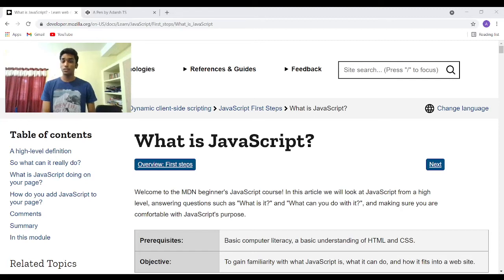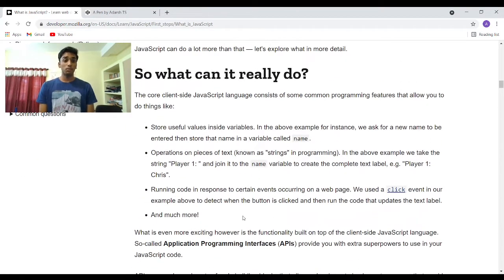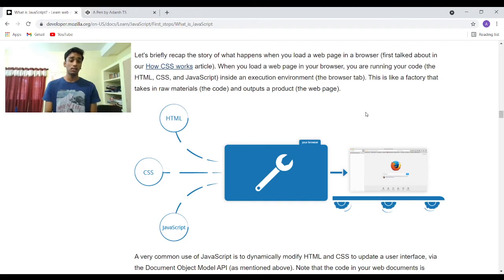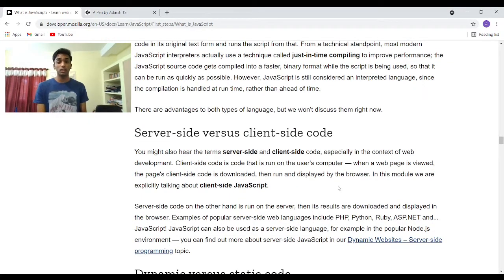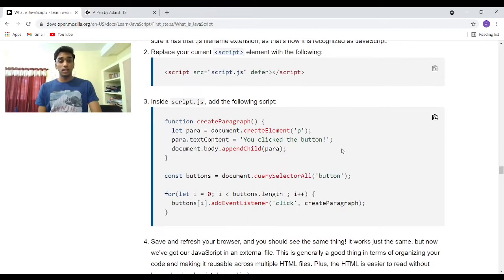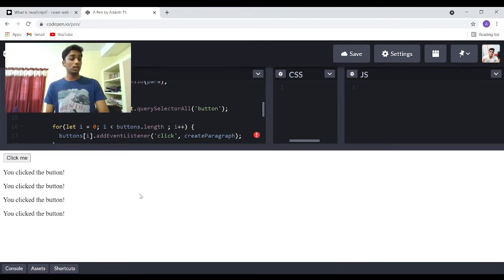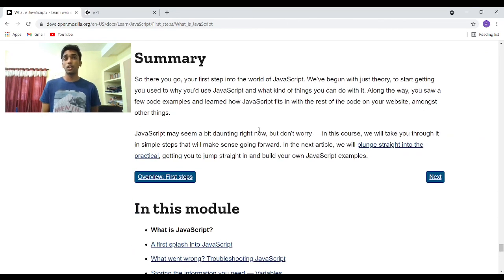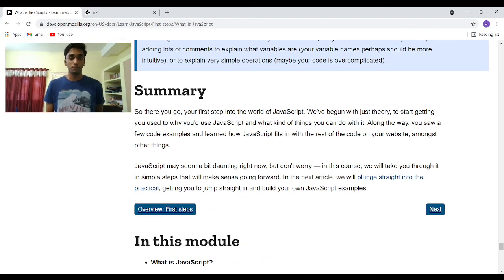JavaScript First Steps - What is JavaScript? - Part 1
Here tsadarsh learns the basic components of a regular webpage, roles of HTML, CSS and JavaScript, use of API's, browser security, compiled vs interpreted language, client-side vs server-side code, where to include JavaScript code and script loading strategies.